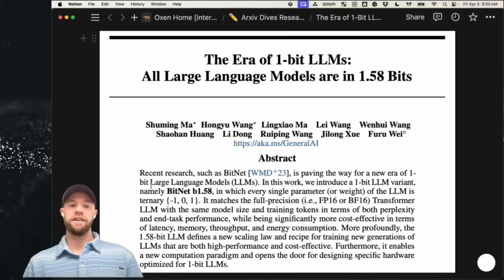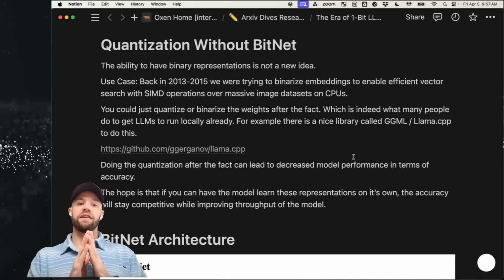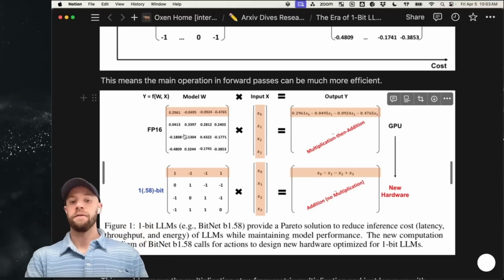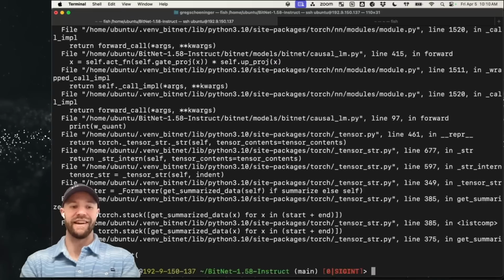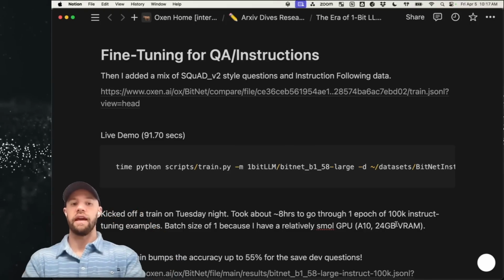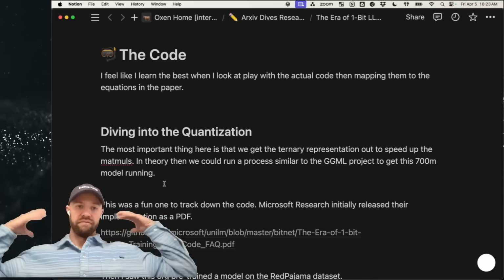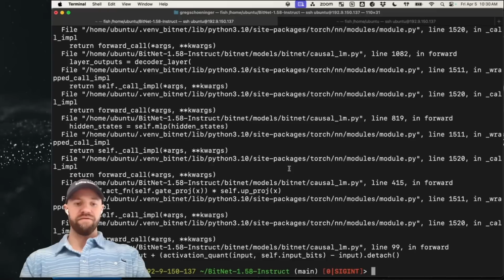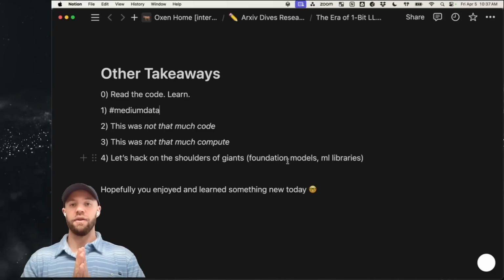How 1 Bit LLMs Work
We dive into The Era of 1-bit LLMs: All Large Language Models are in 1.58 Bits paper, a technique to represent weights with 0, 1, or -1 integers instead of floats.

Chapters
0:00 Intro
2:28 Why Called BitNet 1.58
3:08 Why Should I Care?
4:18 Math
6:08 Quantization Without BitNet
8:50 BitLinear Layer
11:30 What About Backpropagation?
13:42 How Many Gainz?
15:03 Bessie the BitNet
16:15 Testing the Base Model
21:20 Fine_Tuning for QA/Instructions
33:03 The Code
33:25 Diving into the Quantization
43:30 Good News and Bad News
44:22 What’s Next?
44:58 Takeaways